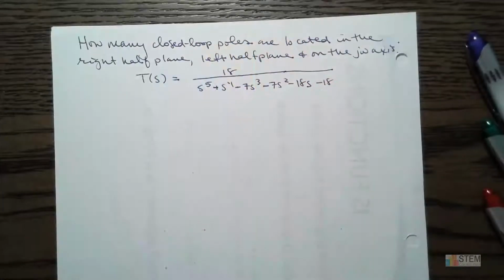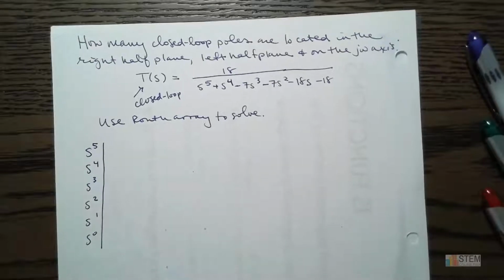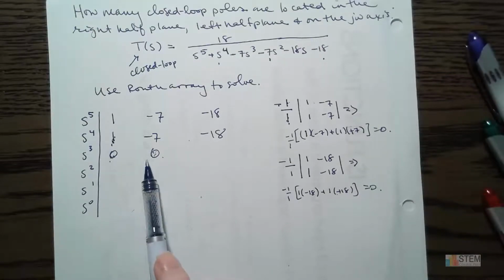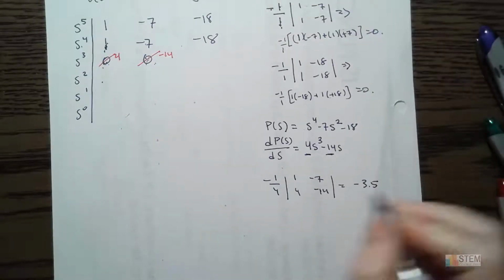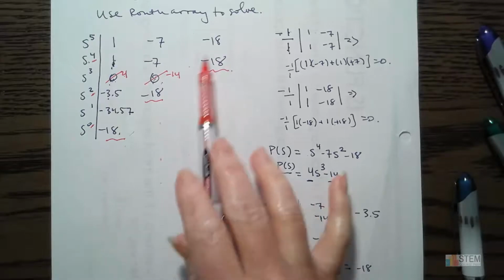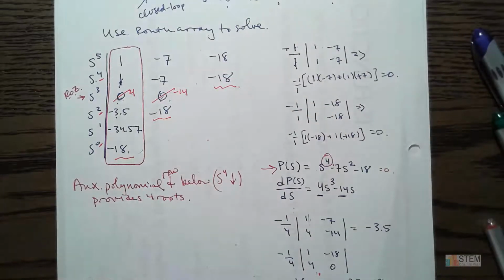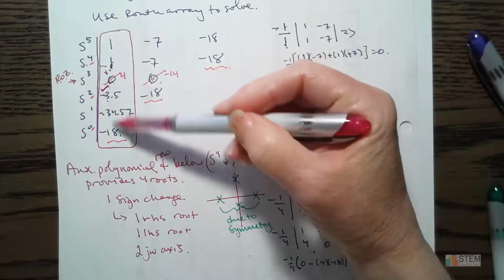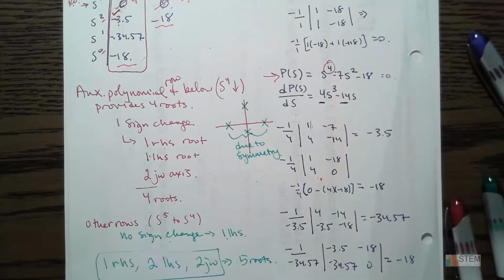Routh Array Special Case II with Row of Zeros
I'm Cherish! I currently teach Mechanical Engineering at a University but I remember the days of being a struggling engineering student.  Going to class, and feeling confused and frustrated when trying to do assignments because I hadn't learned much in class seemed to be a regular occurrence.

Current offerings:
Statics
Dynamics
Mechanics of Materials I & II
System Dynamics and Controls
Thermodynamics
Fluid Mechanics
MATLAB
Numerical Analysis
Intermediate Dynamics
Orbital Mechanics
Vector Basics